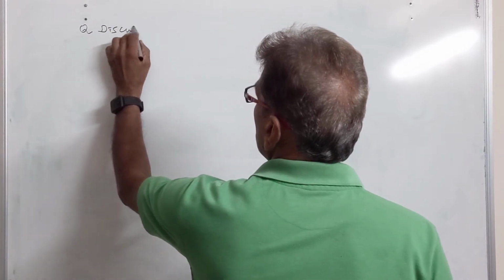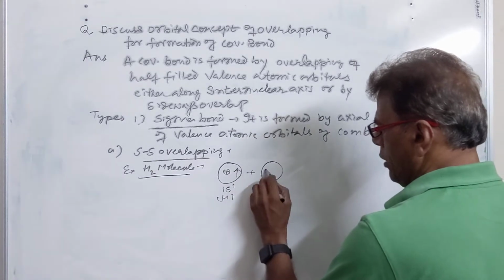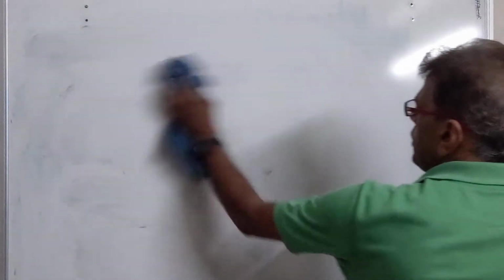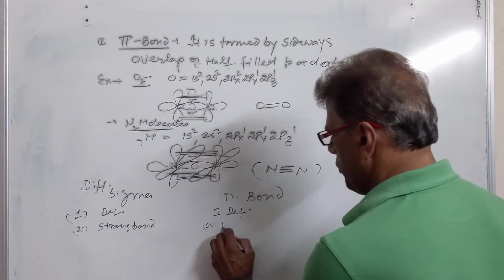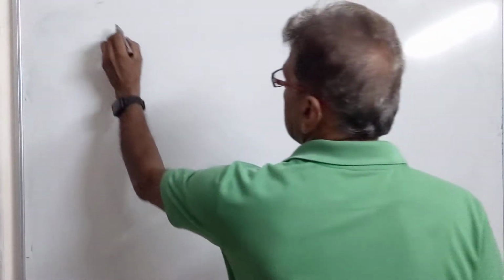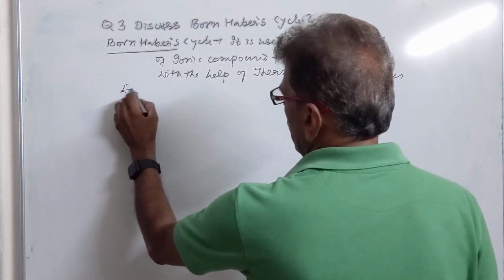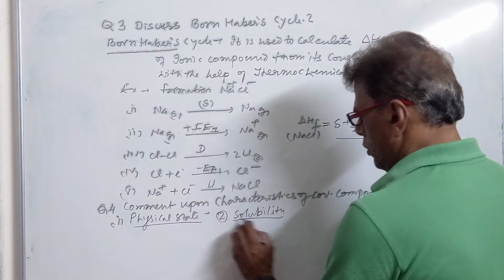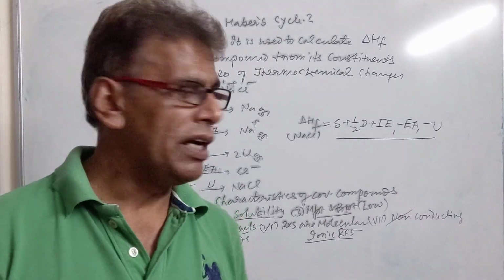Chemical Bonding.Orbital concept of overlapping. Sigma and pie of bond. Born Haber Cycle.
Sigma and pie bond. Born Haber Cycle,Properties of CompoundsIonic and Covalent.